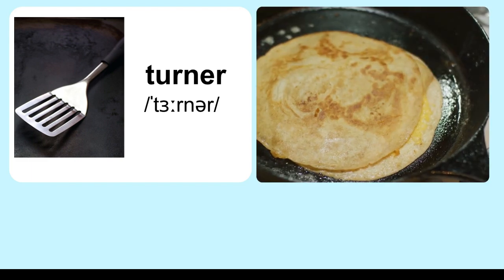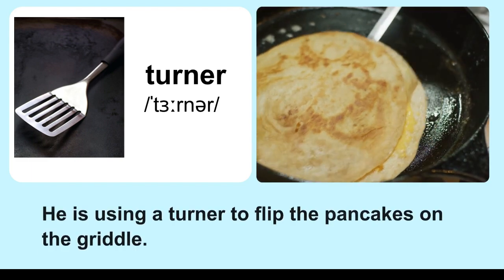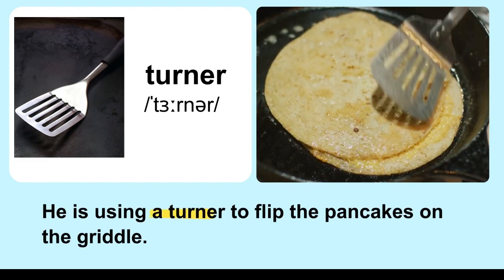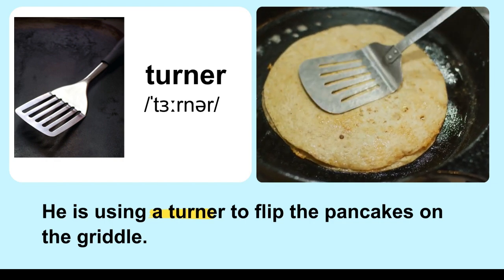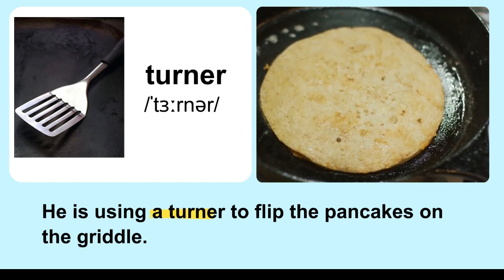Common Kitchen Utensils | Learn Vocabulary with Pictures and Sentences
Hey everyone! 👋 In today's video, we're diving into 12 essential kitchen tools that you definitely need to know. We’ll cover each word with its pronunciation, provide clear images and video demonstrations to help you master them. Whether you’re brushing up on your vocabulary or learning something new, these words are super useful.

Here’s a sneak peek of the words we’re going over: cutting board, spatula, turner, ladle, tongs, peeler, whisk, measuring cup, can opener, rolling pin, mortar and pestle, and pepper grinder/salt grinder. For each word, you’ll hear the pronunciation twice and see an example sentence, so be sure to repeat along with me! This will really help you lock in these terms and understand how to use them in everyday conversation.

If you’ve got some extra time, don’t forget to check out our related short videos, where we use flashcards for quick quizzes to reinforce your memory of these kitchen tools. 🧠 We also offer free weekly quiz videos based on past words, so you can keep challenging yourself and track your progress.